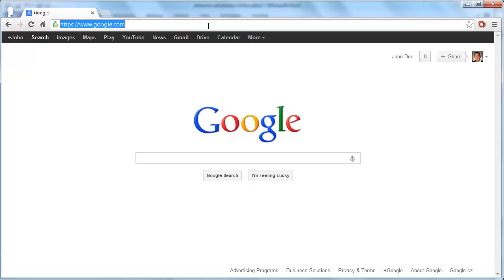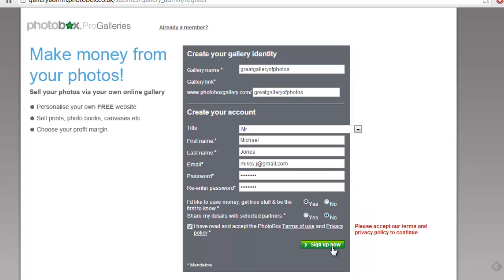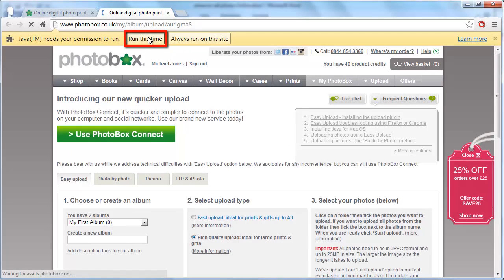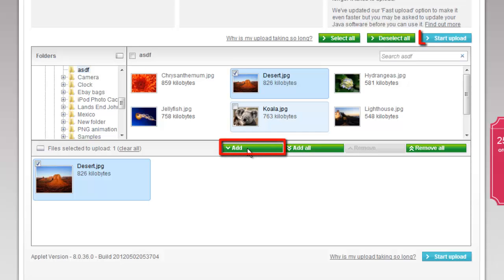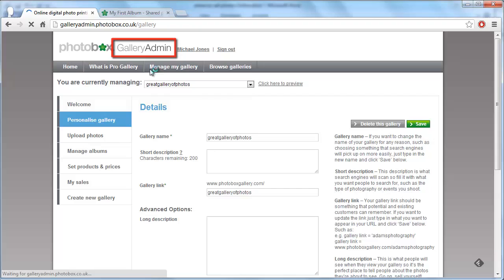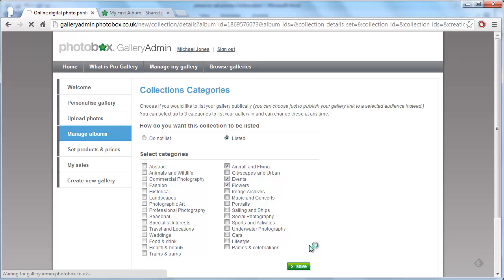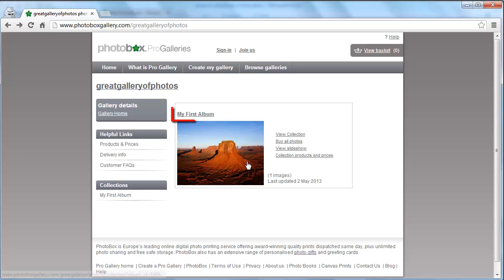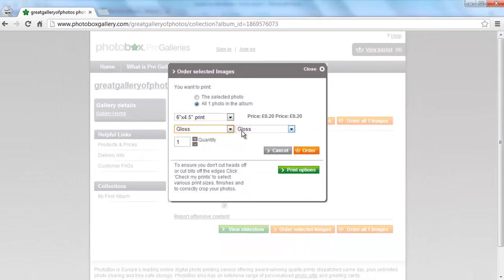How to Sell Photos in Photoboxgallery.com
This tutorial shows you how to get started selling your photos online

In this tutorial you are going to learn where to sell photos online. This tutorial is going to focus on one of the most popular sites: Photobox Gallery.

Step # 1 -- Registering with Photobox Gallery

First you are going to need to register an account with the site so visit, " and click the "Join-us" link at the top of the page. You will need to enter your information on this page as part of the registration process.

Step # 2 -- Choosing Which Files to Upload

You are now registered with the site and on the next page click the "Upload your photos" link. Click "Upload photos" on the next page. If Java asks to run at the top of the page click "Run this time", in the dialog box that appears click "Run". An explorer style window will appear further down the page and you need to select photos from your computer to upload, locate the photos you want to upload and check the box next to them. Here we are just checking the box on one as an example. Click "Add" and then "Start upload".

Step # 3 -- Making an Album Available for Sale

A window will appear informing you of the progress of your upload -- you will need to wait for this to complete. Once it has been processed by the site you will be redirected to where the file is located on the site. Go back to the previous tab and click the "GalleryAdmin" heading at the top of the page. On the left click the "Manage albums" option. On the right click "Add new album to gallery". Select the album we just created and click "next". On the next page choose the "Listed" option and choose three options that describe your album, click "Save".

Step # 4 -- Making Sure the Photos can be Purchased

Now our image is actually up for sale. To test this out we are going to open an incognito window so that we are not logged into our account. We will then visit our gallery page which is located at " chosen user name]". Click on the album and then check the box next to the photo that you want to purchase and click the "Order selected images button". You will then see a dialog box that will allow the buyer to select what format they want to buy the photograph in and also list a price and that is where to sell photos online.